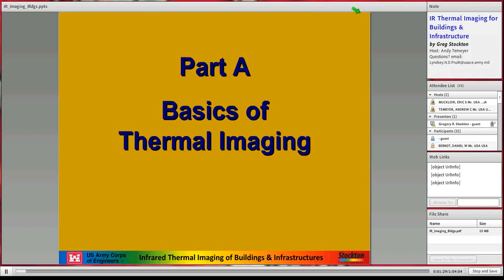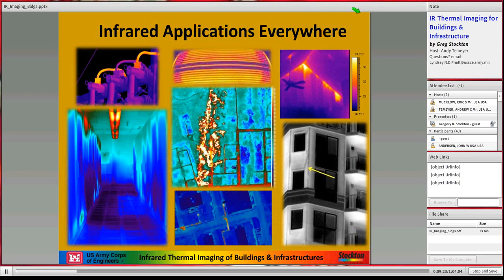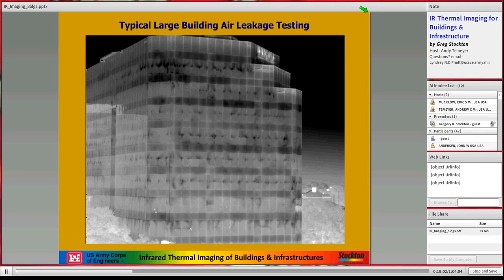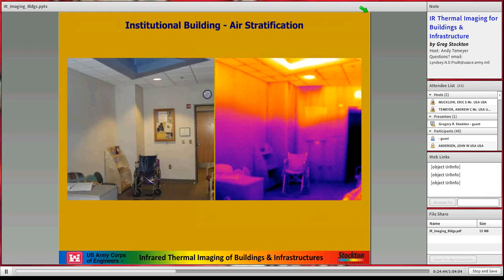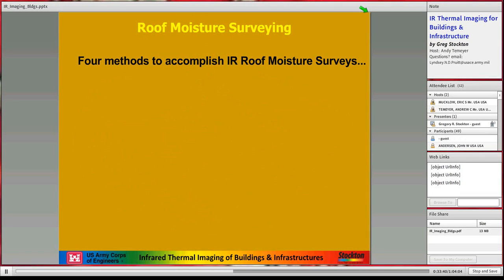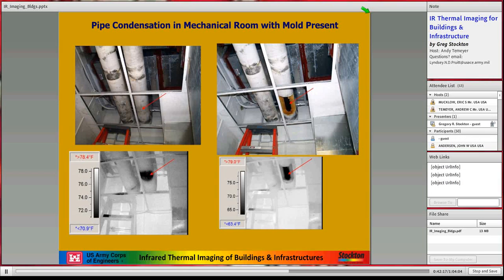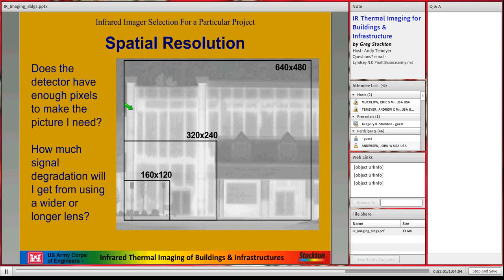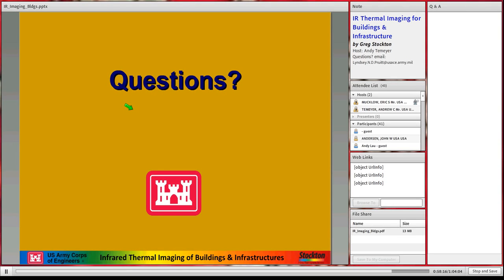Infrared Thermal Imaging of Buildings and Infrastructures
Presented by Greg Stockton, President and Founder of Stockton Infrared Thermographic Services, Inc.; hosted by Eric Mucklow.
This Webinar Course covers thermodynamics basics and uses of thermal imaging for facilities managers. Imagery and explanations include building heat and air, roofs, interior and exterior walls and infrastructures, including waterways, above ground and underground piping such as water supply, storm water, sewer, steam, hot water and chilled water.